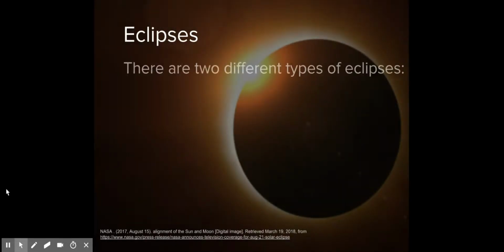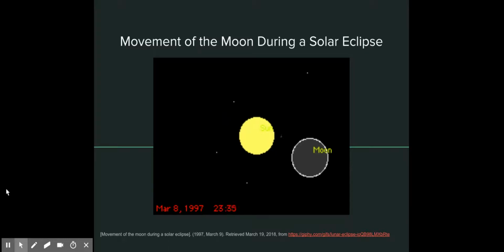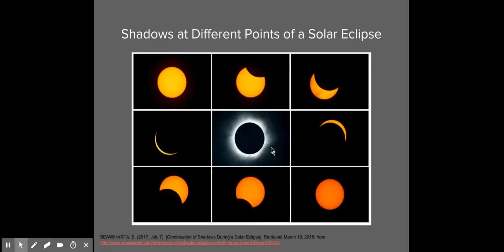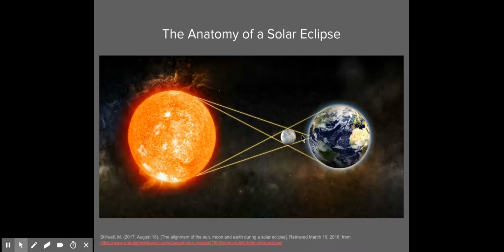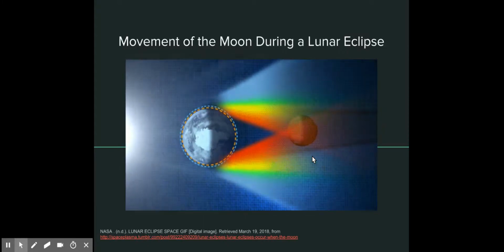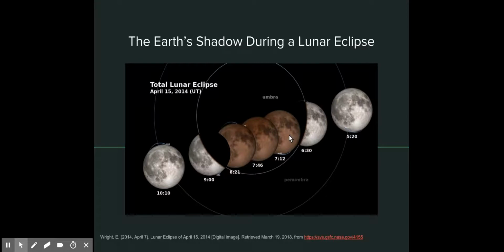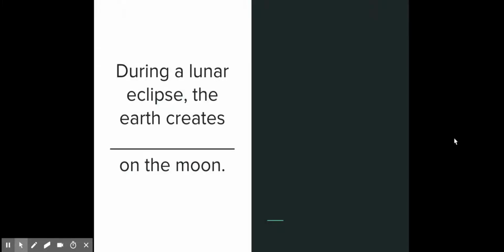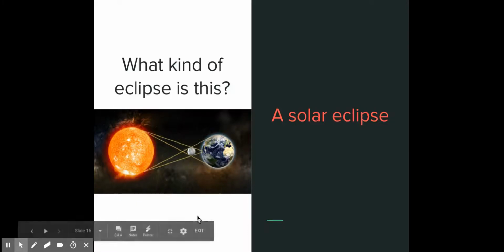What are Eclipses?